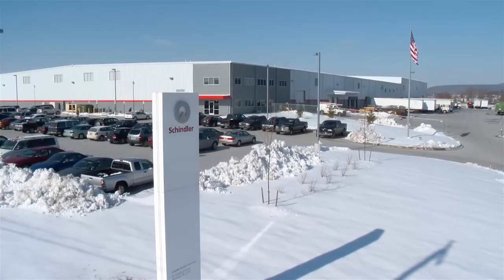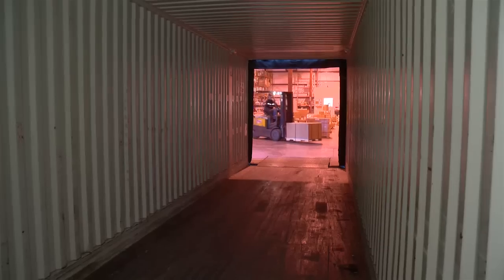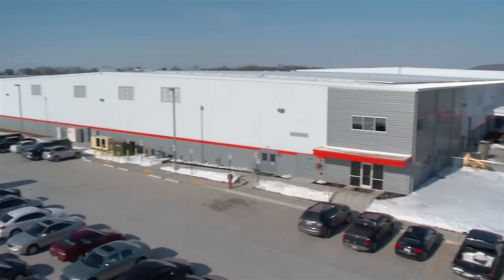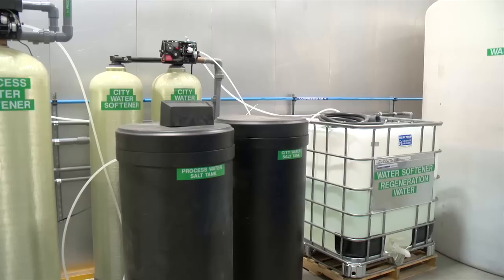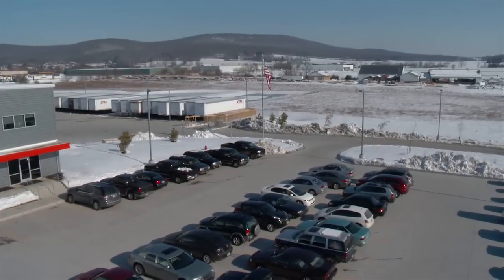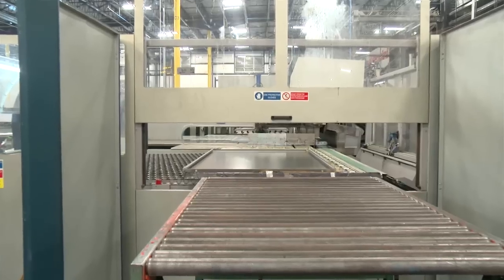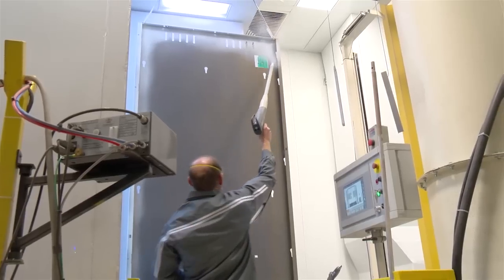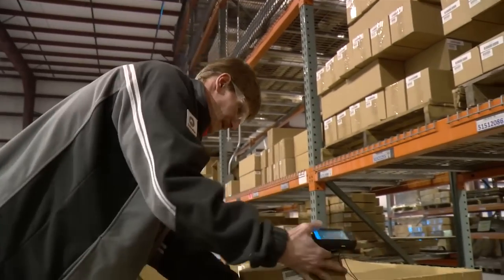Building Tour of Schindler Elevator's LEED Gold Certified Facility in Hanover, Pennsylvania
Take a first-hand look inside Schindler's LEED Gold certified elevator manufacturing facility in Hanover, Pennsylvania!

The facility reinforces Schindler's commitment to environmental protection and sustainability, earning North America's first LEED Gold green building certification for an elevator manufacturing plant.

A part of the Schindler global supply chain, the 150,000 square-foot facility will provide support for the North American market and will focus on producing customer-facing components such as doors, entrances, jambs and elevator cab interiors. The plant also includes the company's Order Consolidation Center (OCC), an order fulfillment warehouse which help Schindler achieve lead times that are among the shortest in the industry for customer delivery.